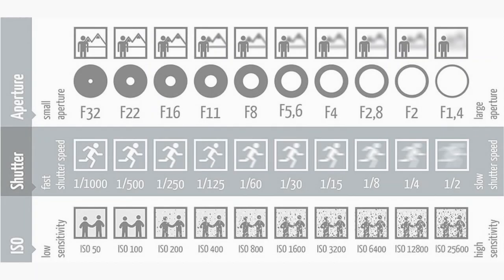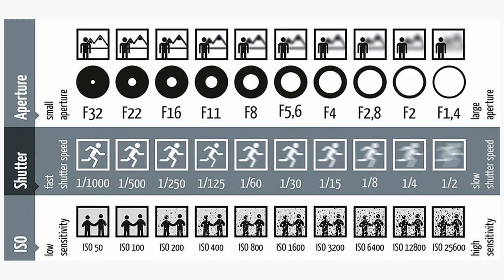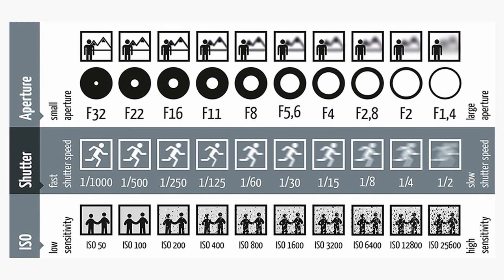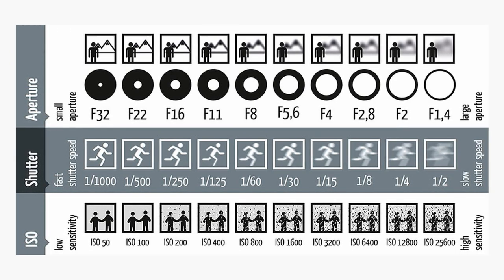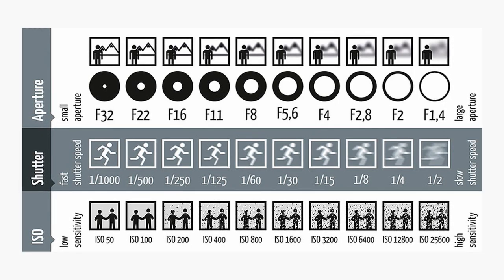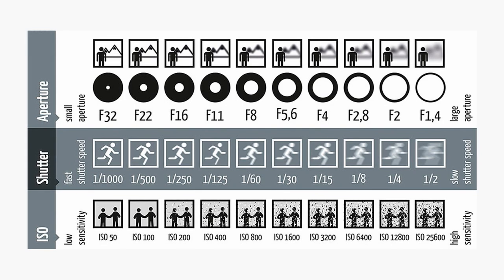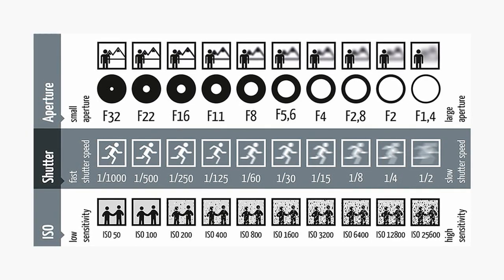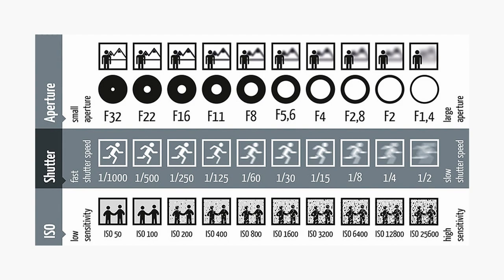What is shutter speed, ISO, Aperture